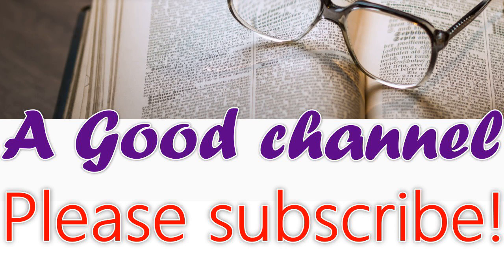Course of Lectures on the Principles of Domestic Economy and Cookery | Juliet Corson | 2/3